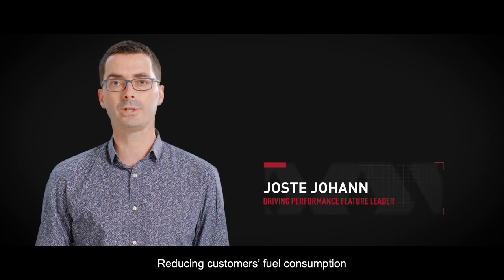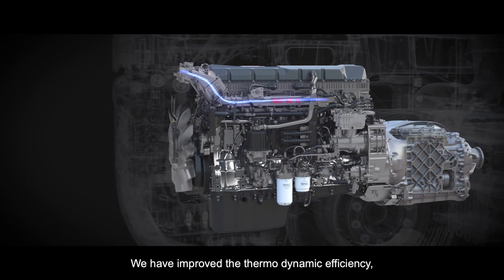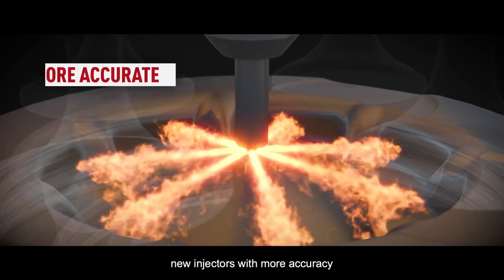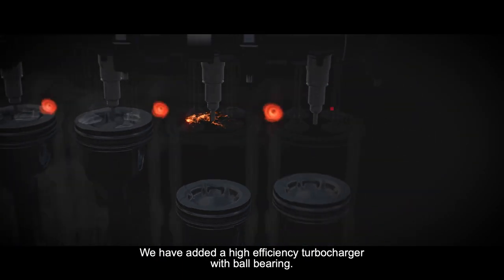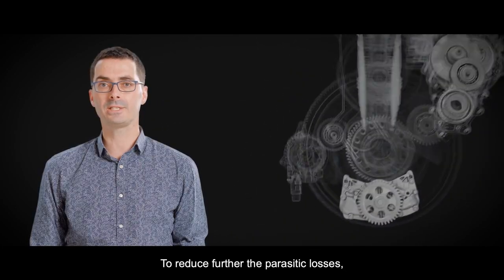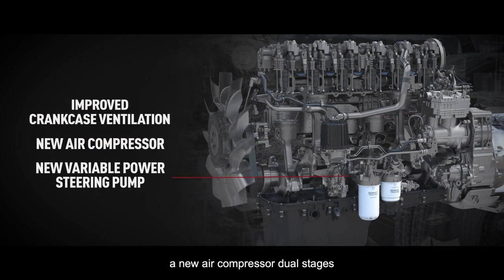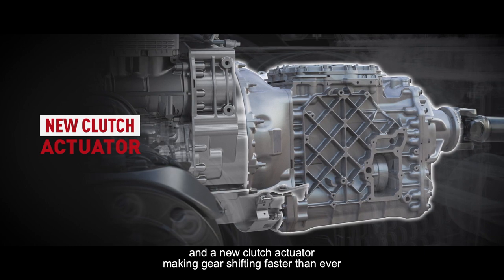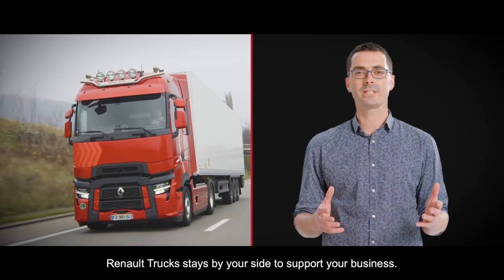New engine DE13 Turbo Compound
Sometimes, engineering is a true work of art ⚙️
When it comes to fuel efficiency, each details counts. The satisfaction of our customers is at stake.
Discover our new engine DE13 Turbo Compound: a cutting-edge technology on our T C & K Evolution range bringing you up to 10% fuel savings 💡